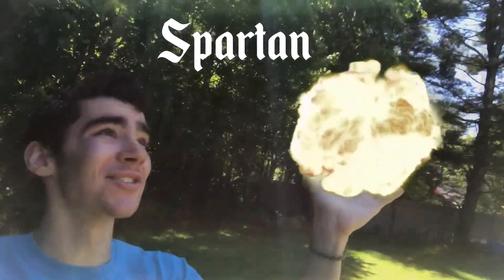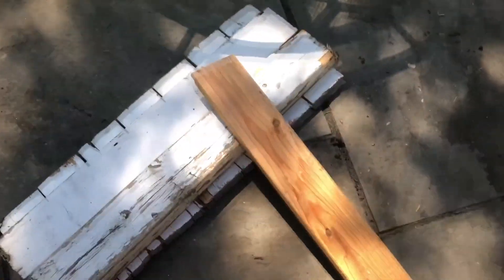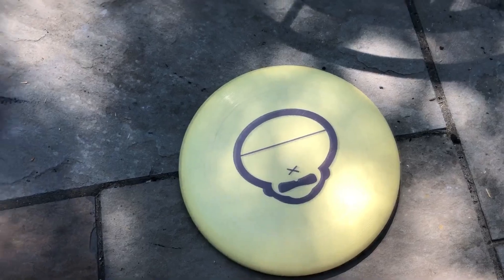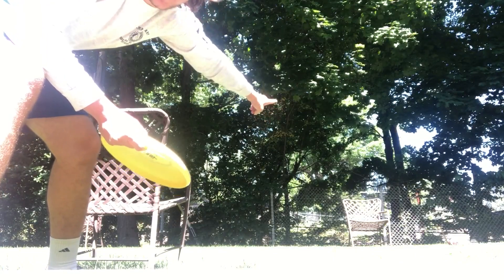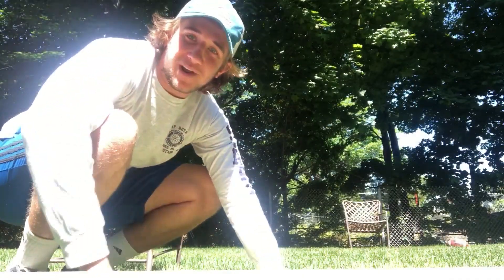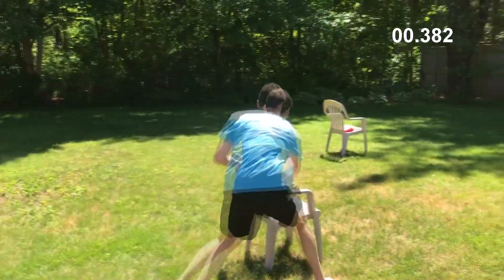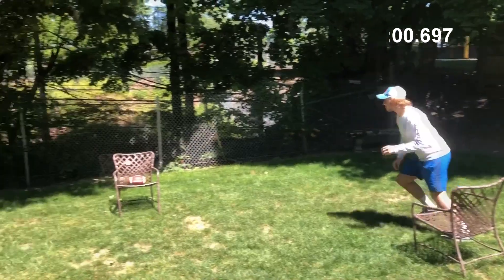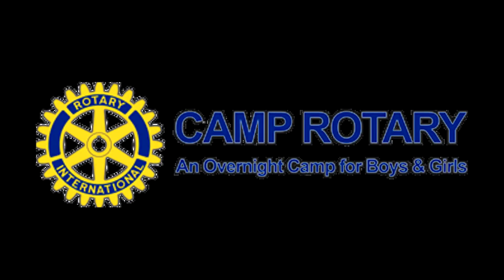Week 1 Ancient Empires Day Spartan Challenge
It's Ancient Empires Day at Camp Rotary!  Create your own Spartan Challenge at home with Conor and Eli!  Post your time below!